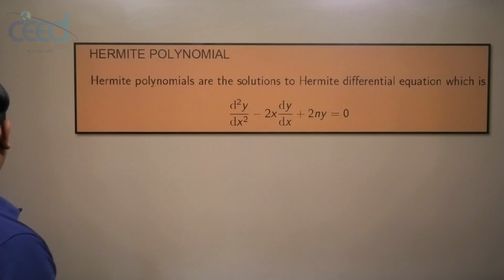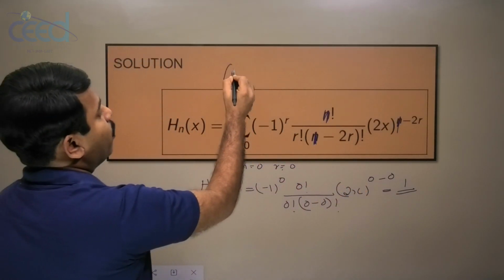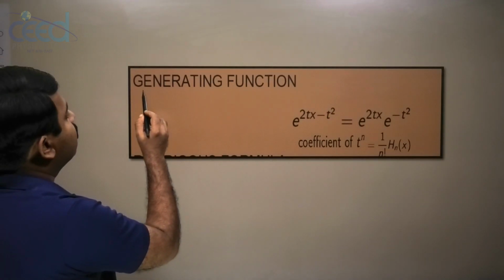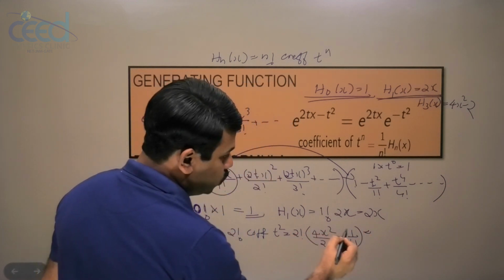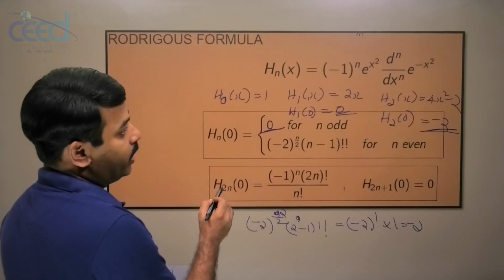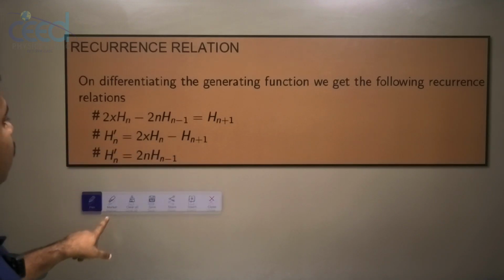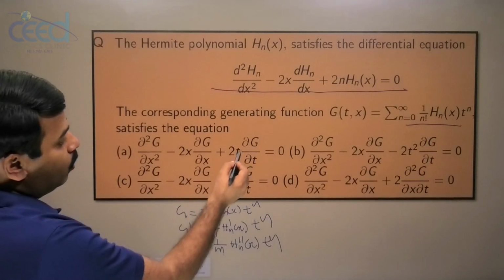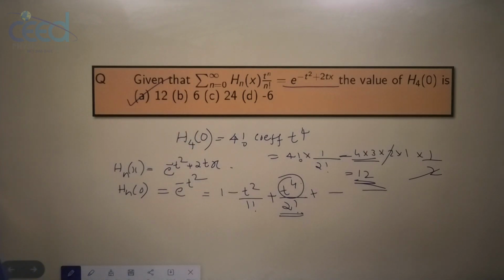LEC-8 | HERMITE DIFFERENTIAL EQUATION | HERMITE POLYNOMIAL | CSIR NET | GATE PHYSICS